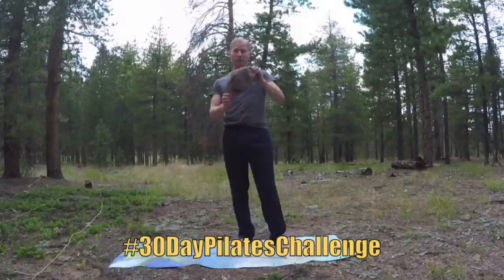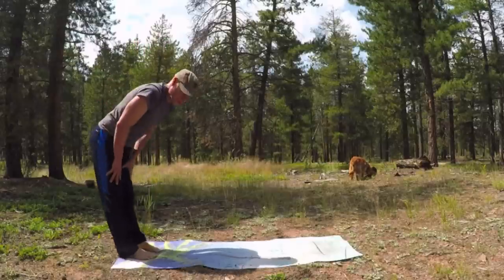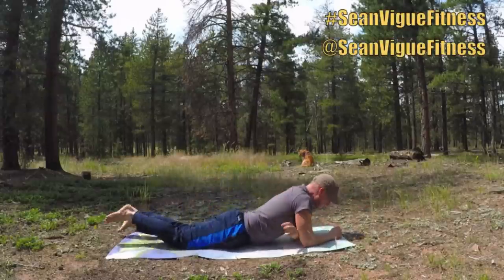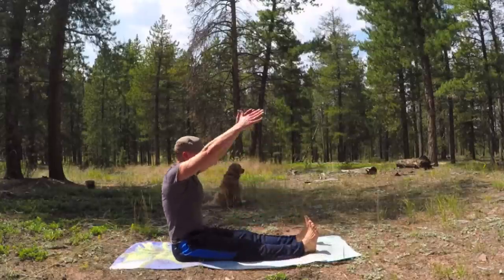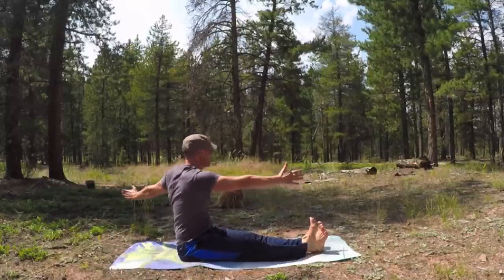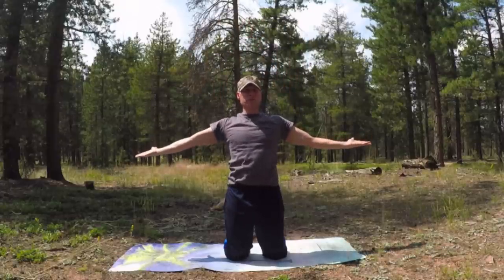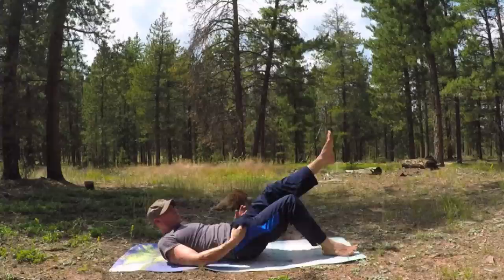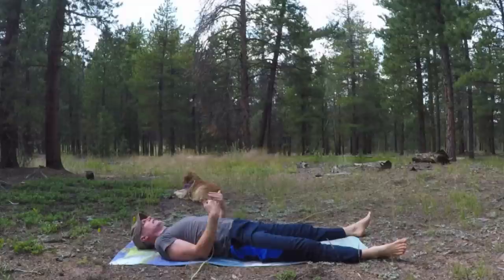Day 26 - Healthy Bedtime Routine | 30 Day Pilates Challenge | Sean Vigue Fitness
Sean Vigue is known for the best videos on core workouts, Pilates ab workouts, Yoga for beginners, Power Yoga and advanced yogis, sunrise yoga, Yoga for Athletes, Power Yoga for Athletes, morning yoga, yoga for men, Pilates for men, yoga for kids and teens, fitness for both men and women, yoga and Pilates core training for athletes and total full body workouts.